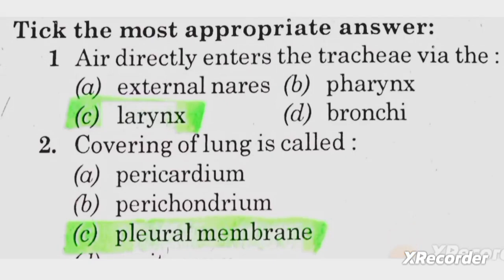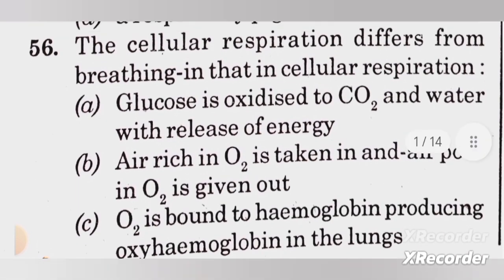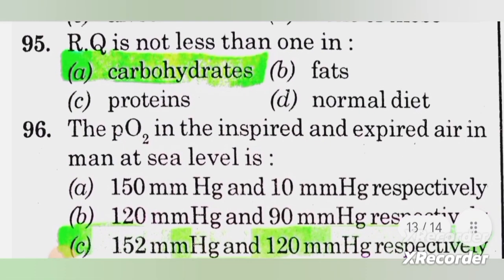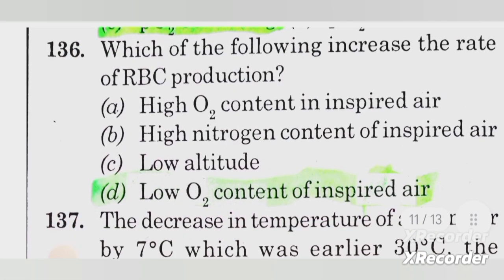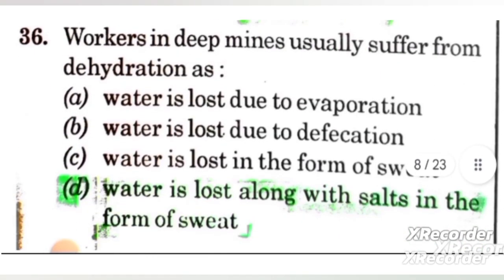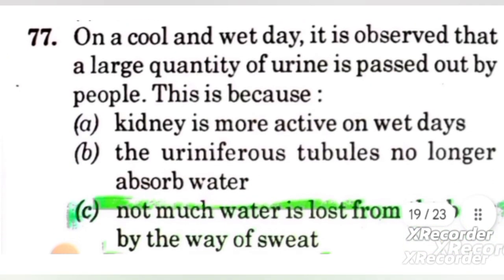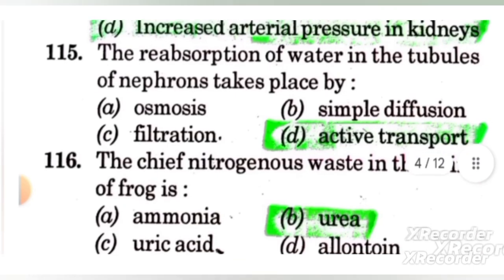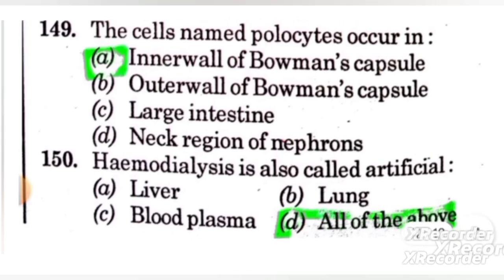MCQs on Excretory & Respiratory System || All Medical Exams & for government exams